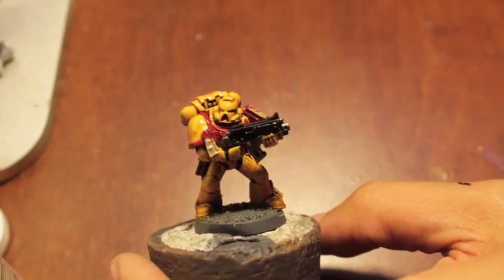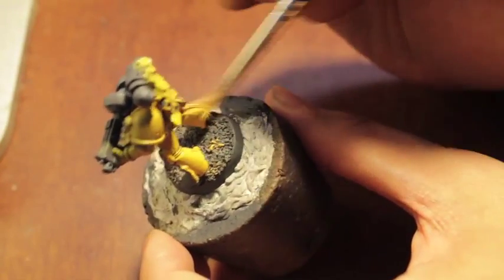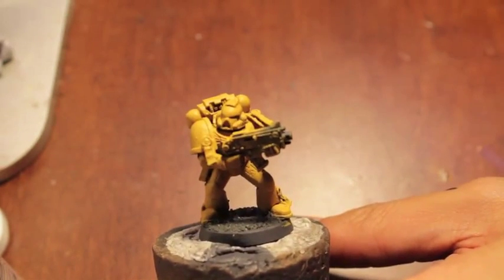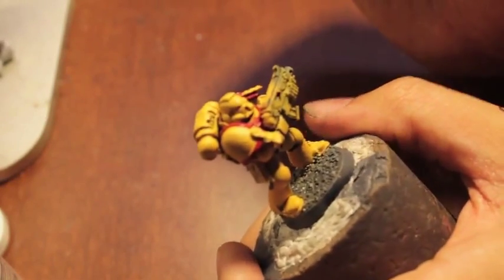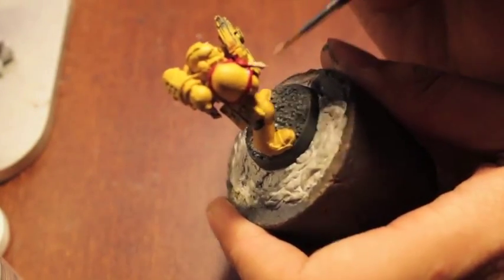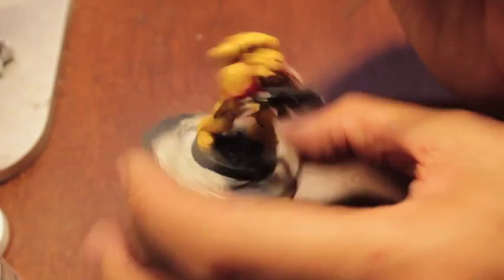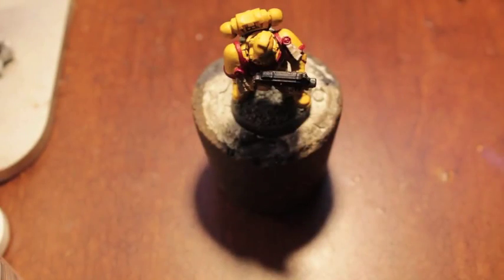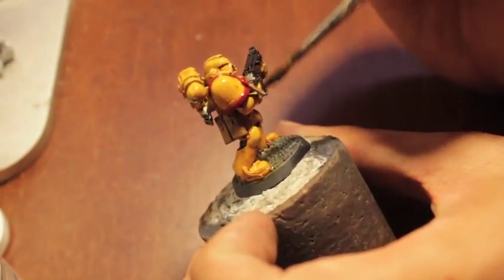How to Paint Imperial Fists Part 1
Warbosstae's tour of the original First Founding Legions continues with the Imperial Fists!